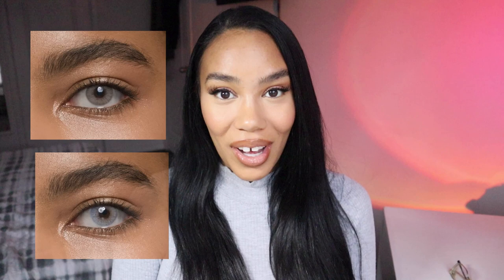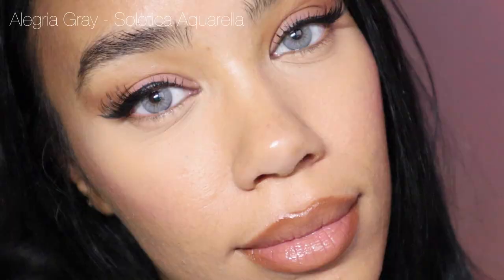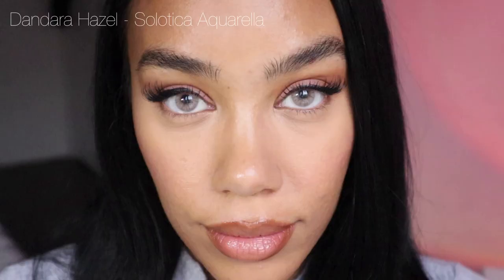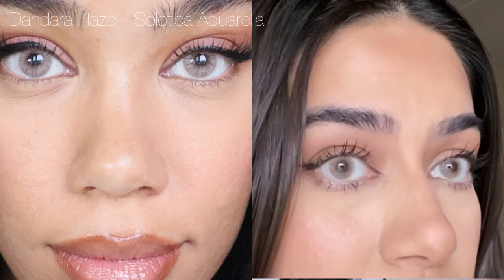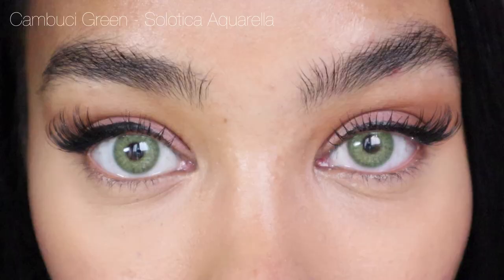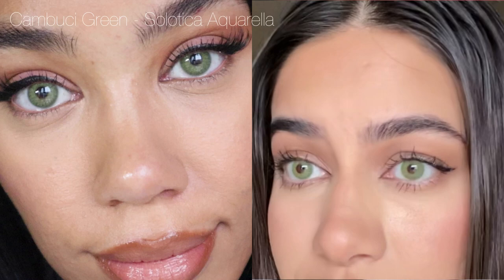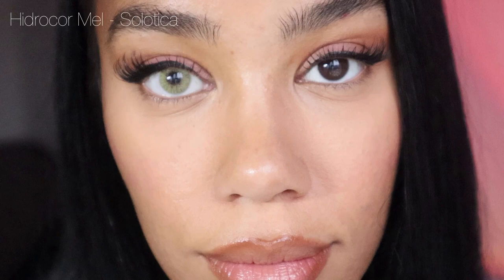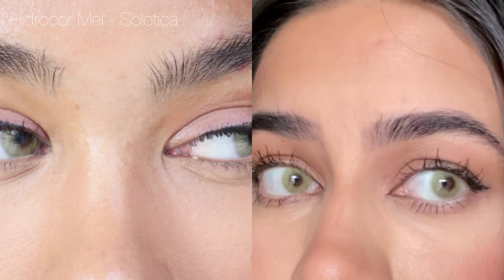Worlds Most Natural Contacts Tested On Different Skin Tones | Mel, Algeria Gray + More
Hi friends! In today's video im tearing some of the most popular shades from solotica along side my bestie. What do you think of these shades on each of us? LMK Down below!

0:00
1:22 Alegria Gray
2:09 Dandara Hazel
3:00 Cambuci Green
4:08 Hidrocor Mel

Name: Malrie Casey
HEIGHT: 5’4
Age: 28
Location: Originally from Saskatchewan, currently residing in Toronto, ON
Camera used: Canon EOS M200